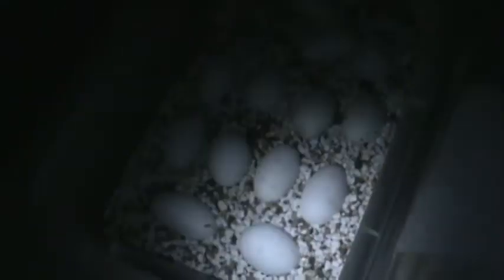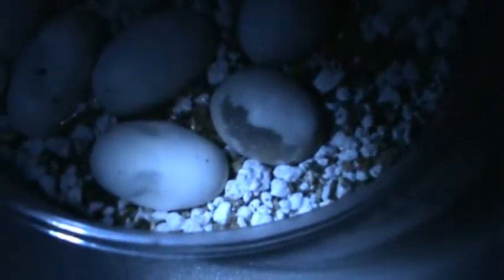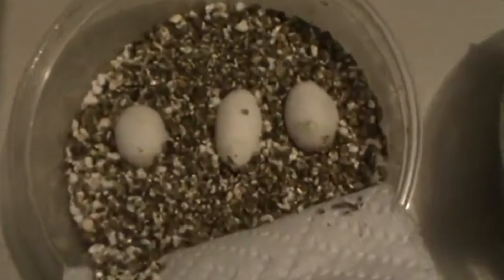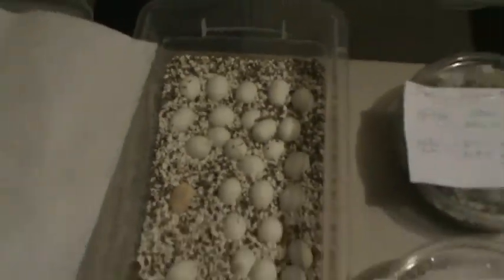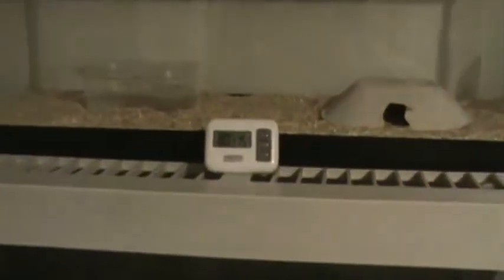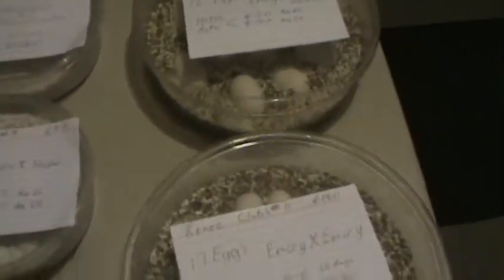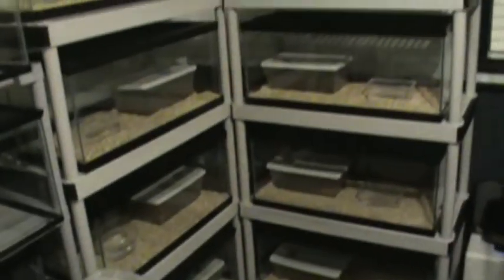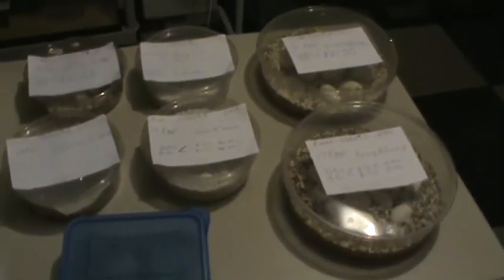2011 corn eggs